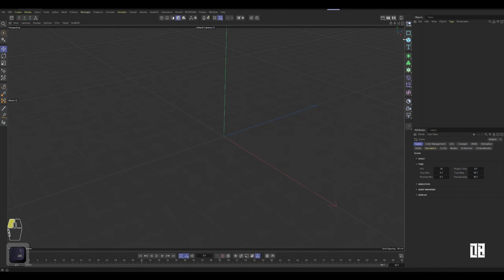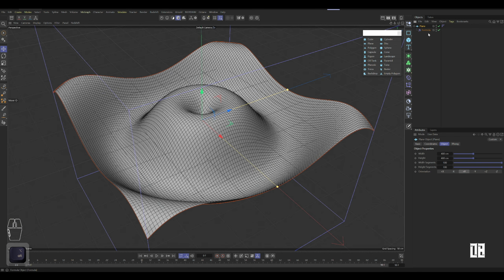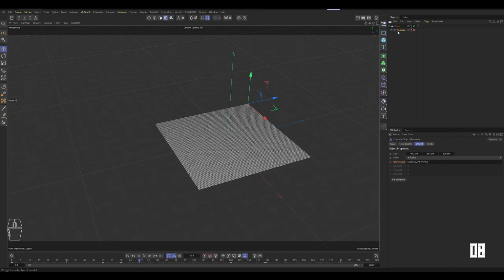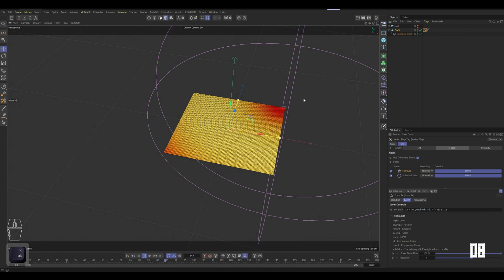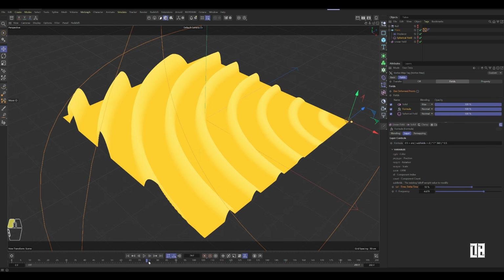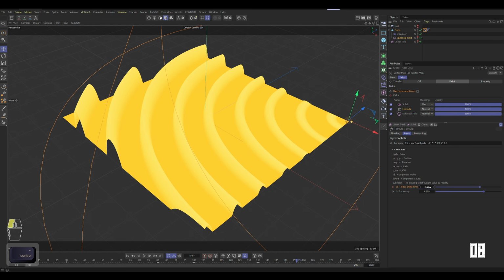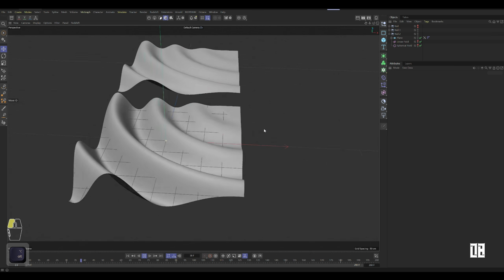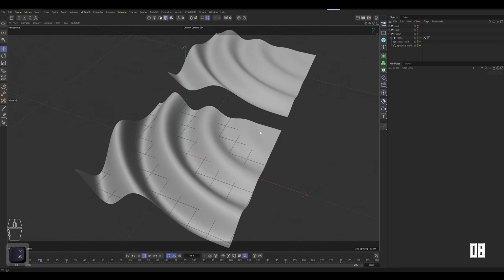C4D Custom Formula Deformer – Complete Beginner to Advanced Tutorial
Your support unlocks exclusive project files, advanced node setups, early access to future tutorials, behind-the-scenes breakdowns, and more. Every pledge helps me create even more high-quality, no-BS content like this.

Let's keep pushing Cinema 4D forward together.